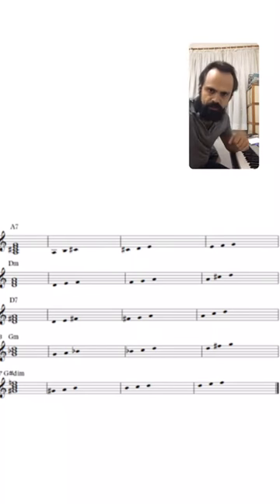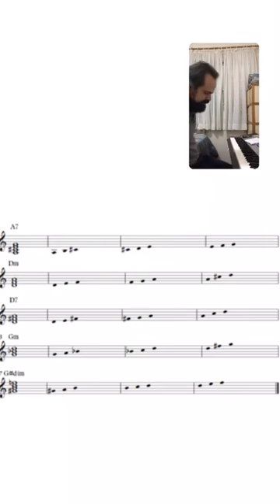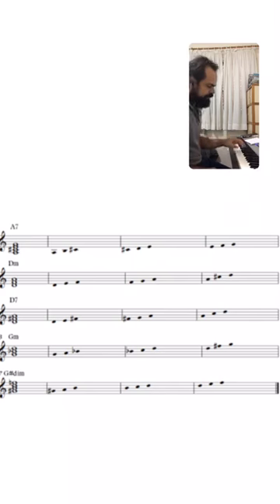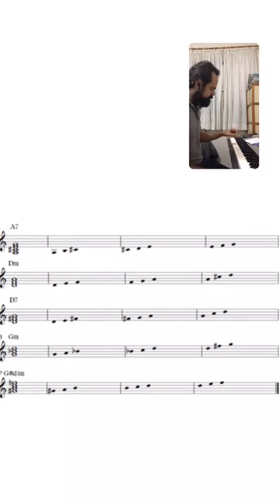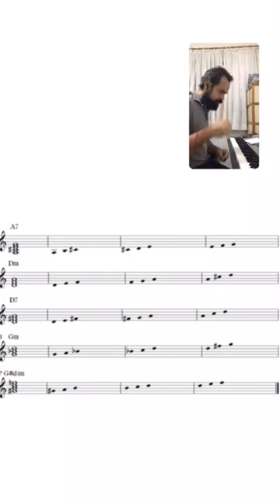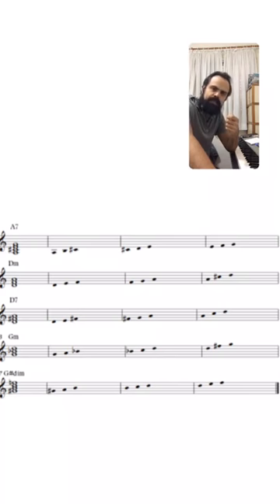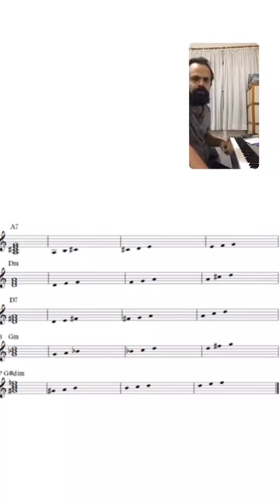Live 30 Detailed Exercice of Connecting chord notes